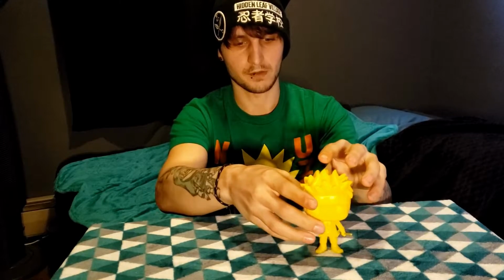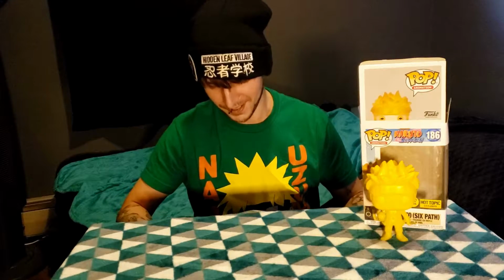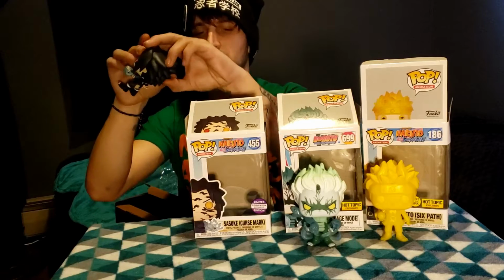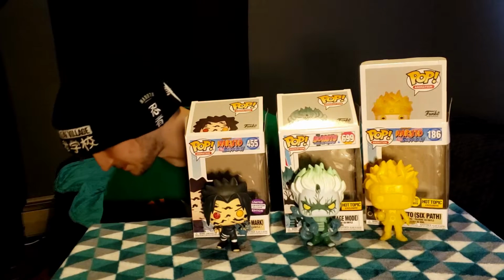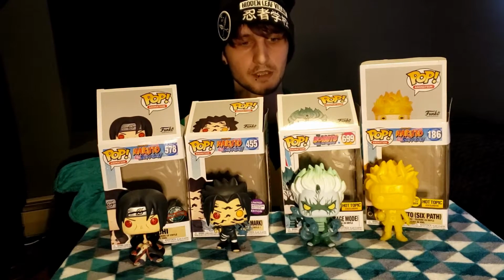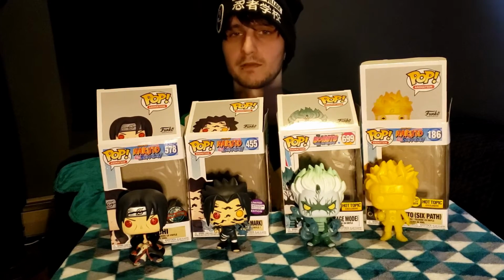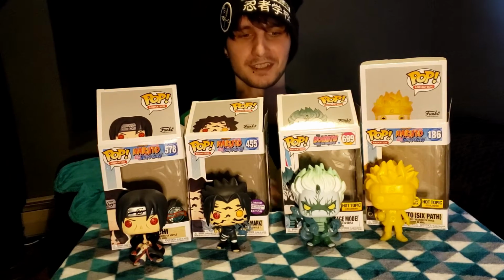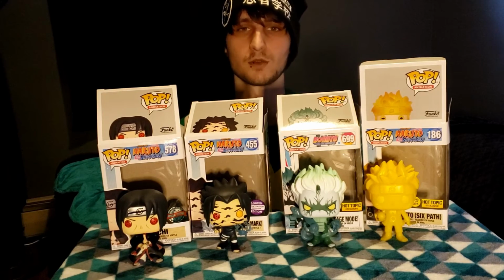NARUTO POP FIGURES!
Hey my beautiful Balorize Army! Here's the video of me unboxing and taking a look at the Naruto POP Figures! These are the ones I got from my brother on Christmas and the ones I got from my mother on my birthday! I hope you guys dig them just as much as I do because they're really amazing! I hope you guys are Naruto fans and I totally recommend if you are to go out and get these because they're unbelievably beautiful in person. Also the glow in the dark ones are extraordinary when you see them in that form. But yea its just a look at the Naruto POP figures and how and why I got them. Enjoy! Also I'm a huge Naruto fan so If you ever want my thoughts on Naruto or Boruto just let me know and I can make a video on it!